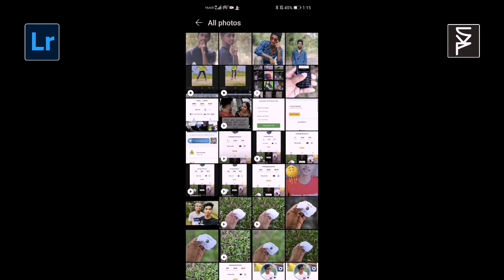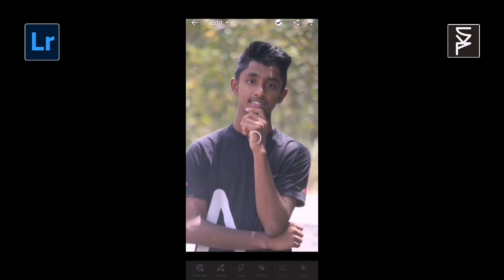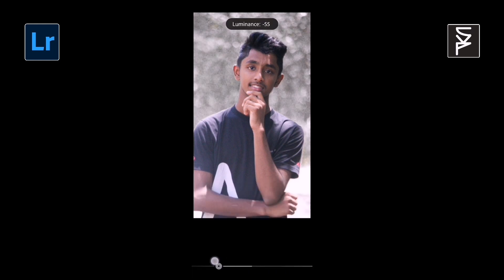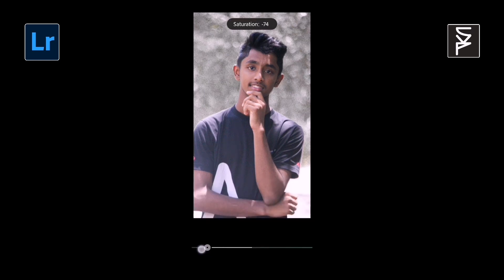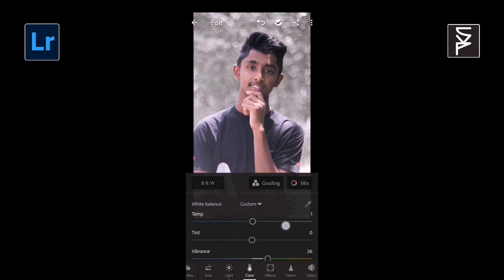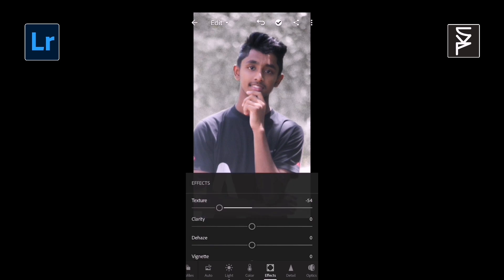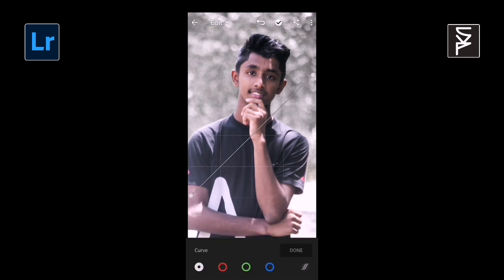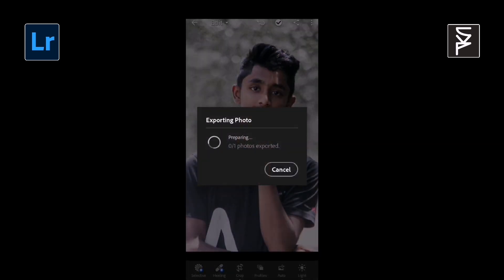How to dark the background on a photo in lightroom application - DK CVP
2021/07/26 How to dark the background on a photo in lightroom application - DK CVP

The first editing video I posted on my YouTube channel. The one used for this video. This video explains how to darken a photo. A video is meant to know how to do this one by one from the next video. You can then do it in an easy way.

මගේ යුටුබ් චැනල් එකේ දාන පලවෙනි එඩිටින් වීඩියෝ එක . මෙම වීඩියෝ එක සදහා යොදාගෙන ඇත්තේ lightroom app එකය. ඔබට තේරුනේ නැති දෙයක් තිබේ නම් කමෙන්ට් එකක් දාන්න. මෙම වීඩියෝ එකේ පැහැදිලි කර ඇත්තේ මගින් පොටෝ එකක අදුරු කර ගන්න ආකාරයයි. ඊලග විඩියෝවෙන් මෙය කරන විදියම picsart app එක මගින් කරන ආකාරය වීඩියෝ එකක් දන්නා අදහස් කර ඇත. ඔබට එවිට පහසු ආකාරයෙන් එය කල හැක .

DK CVP